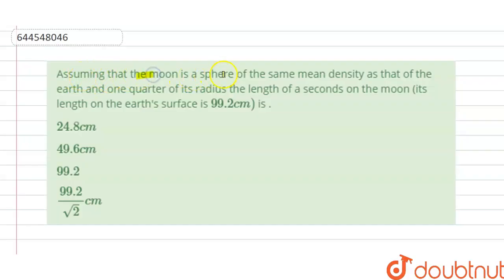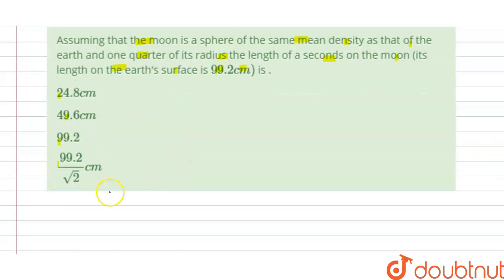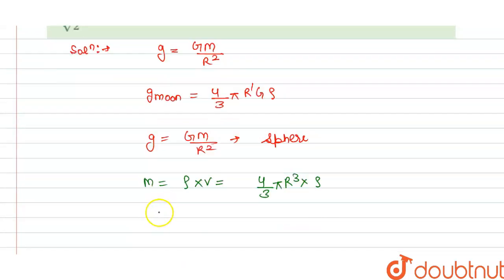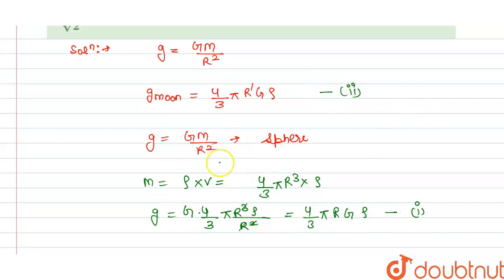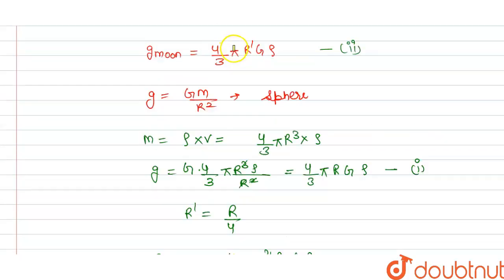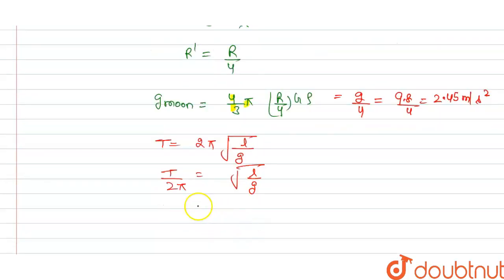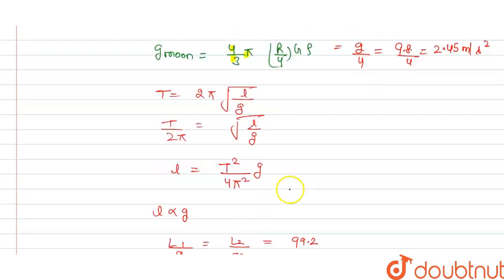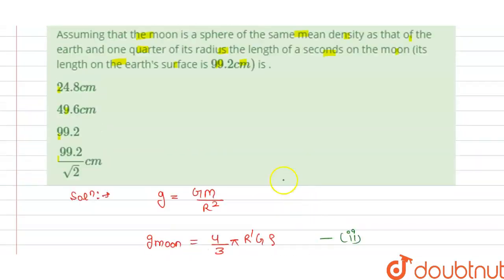Assuming that the moon is a sphere of the same mean density as that of the earth and one quarter...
Assuming that the moon is a sphere of the same mean density as that of the earth and one quarter of its radius the length of a seconds on the moon (its length on the earth\'s surface is 99.2cm) is .
Class: 12
Subject: PHYSICS
Chapter: GRAVITATION
Board:IIT JEE

👉 Have Any Query? Ask Us.